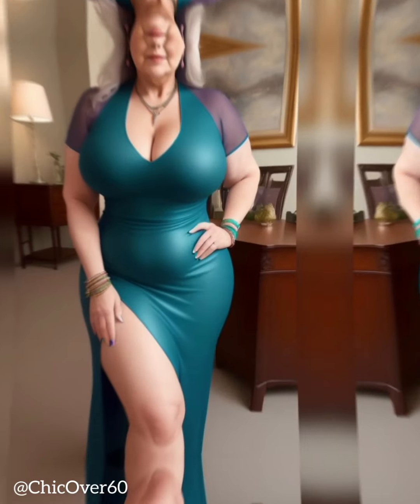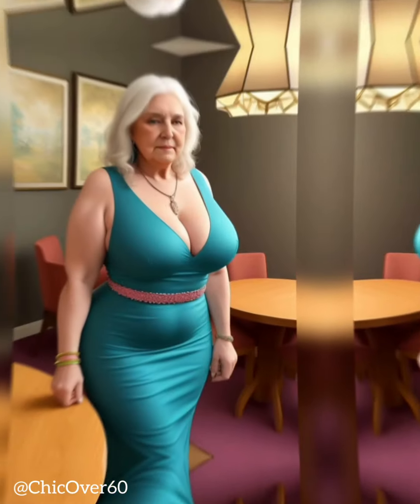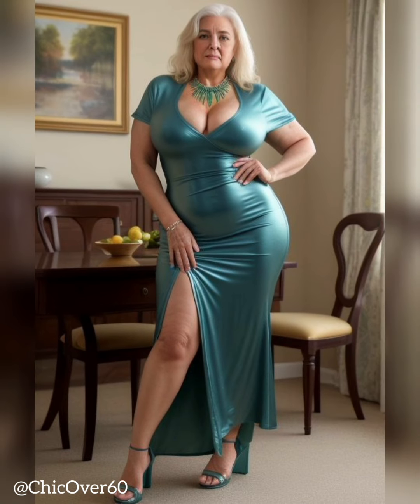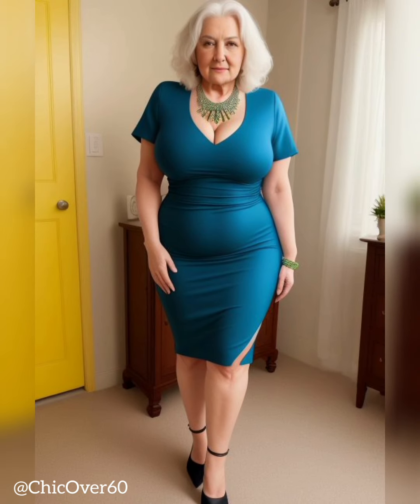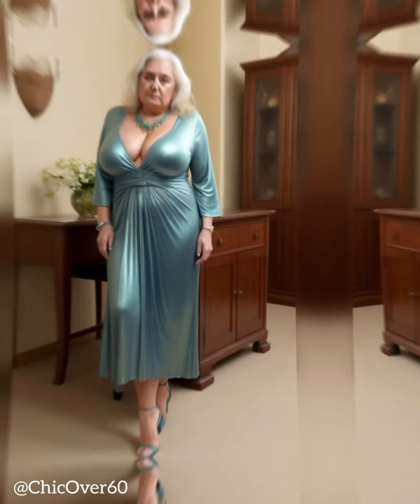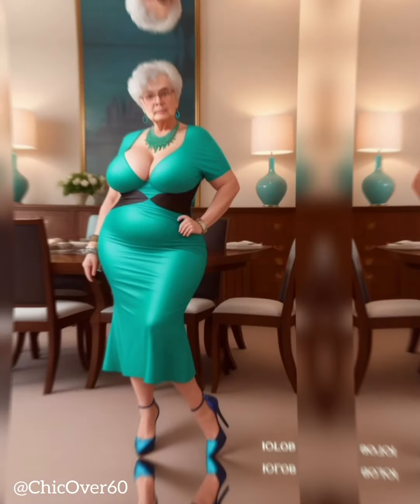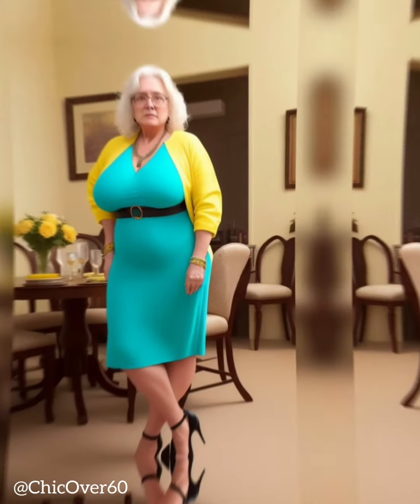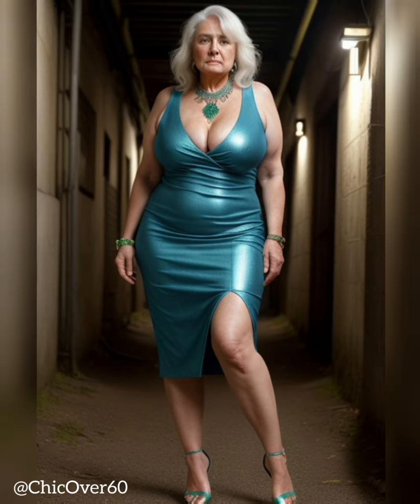Shoes with a Slight Heel for a Polished Look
Discover the Transformative Power of Shoes with a Slight Heel: Elevating Style and Sophistication

This YouTube video explores the significance of shoes with a slight heel in achieving a polished and sophisticated look. Dive into the benefits of these heels, such as heightened confidence, lengthened silhouette, and versatile styling options. Learn about different types of heels, including kitten heels, block heels, and mid-heels, along with their unique benefits. Get practical tips for styling shoes with a slight heel for office attire, evening wear, and casual chic looks. Prioritize comfort and fit while embracing the elegance and refinement that these shoes bring to any outfit. Elevate your style and exude sophistication with shoes that strike the perfect balance between style and practicality.